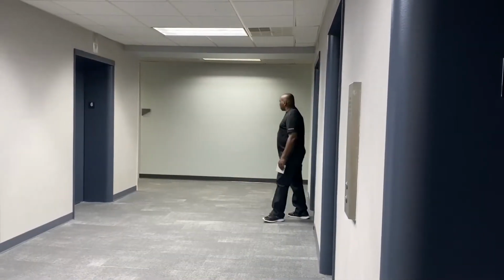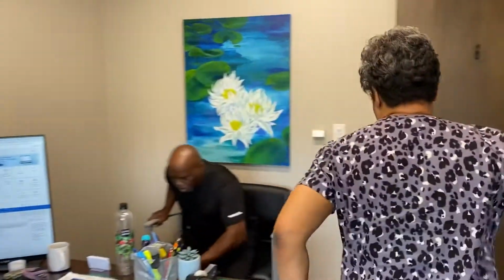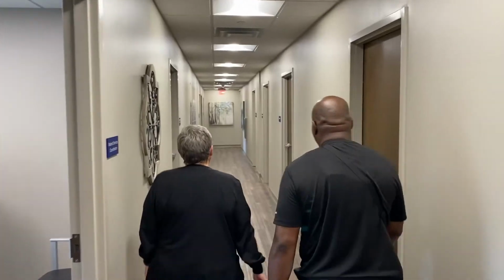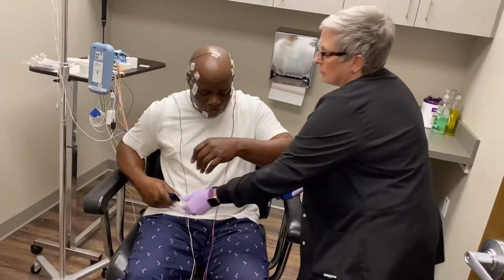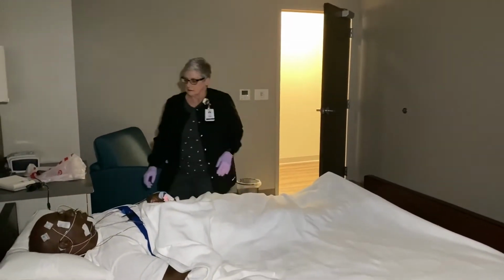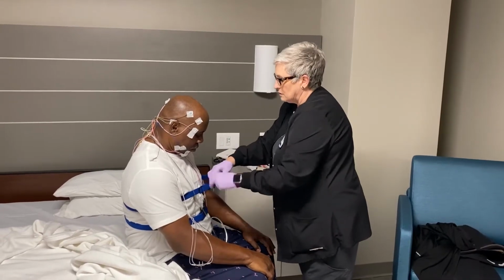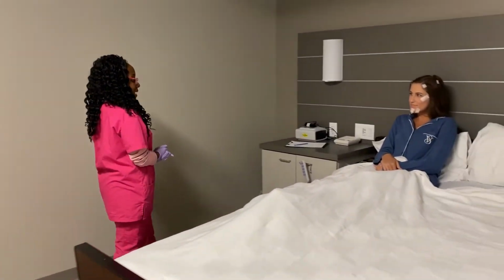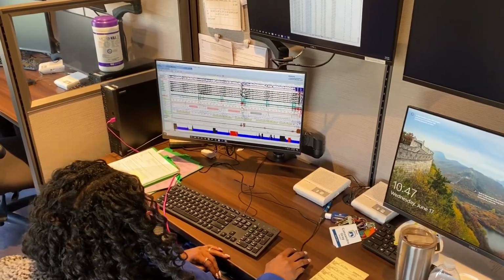Sleep Testing Center Video Tour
A comprehensive video tour of the Mid-South Pulmonary & Sleep Specialists, P.C. Sleep Testing Center, detailing what to expect when seeing a sleep specialist and having a sleep study performed.